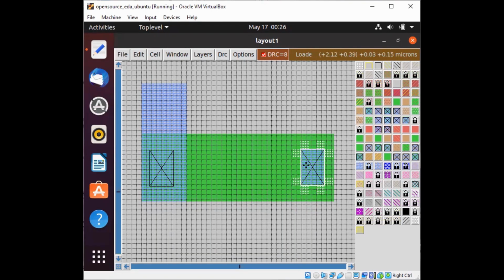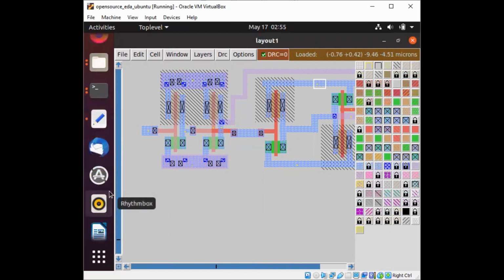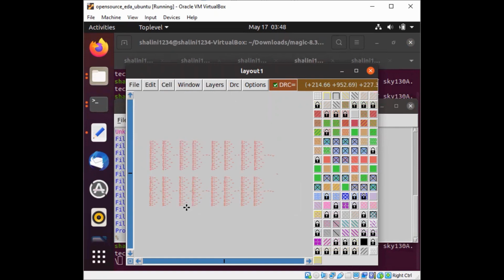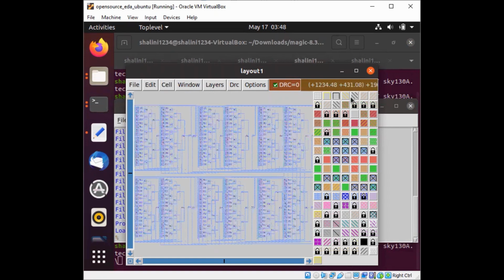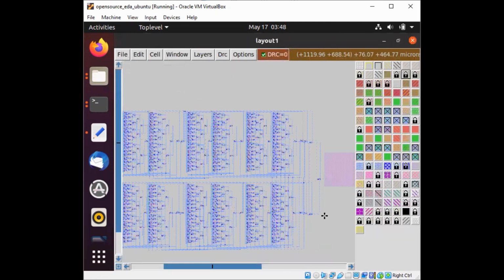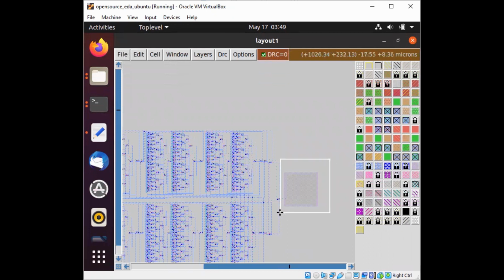10Bit DAC using Sky130 Part 3 - LIVE Layout Design using Sky130 PDKs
And here's the last part of 3-series webinar on 10bit DAC IP design - This time, its LIVE Layout using MAGIC and Sky130 PDKs. This will be LIVE streamed on 21st May, 4pm - 7pm IST (the longest of all webinars, so keep your snacks ready with you during the webinar:) ).

Enjoy the below promo video till then